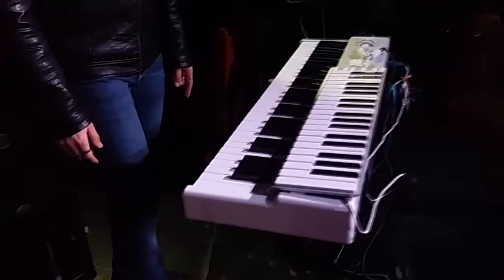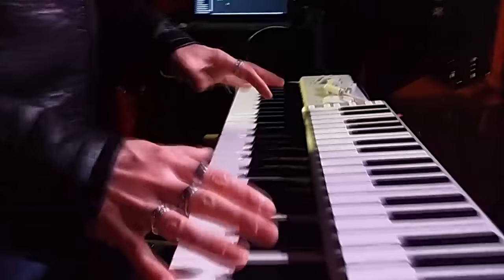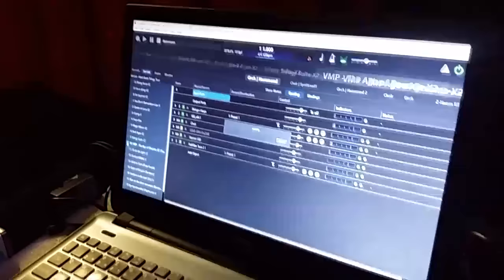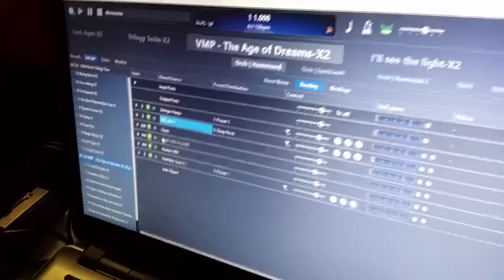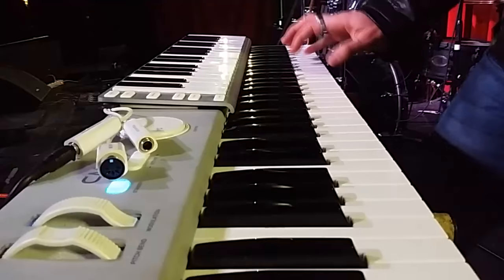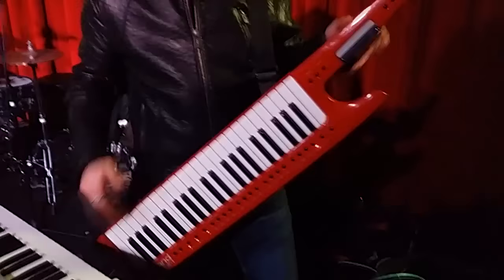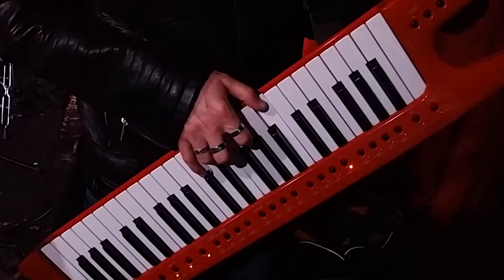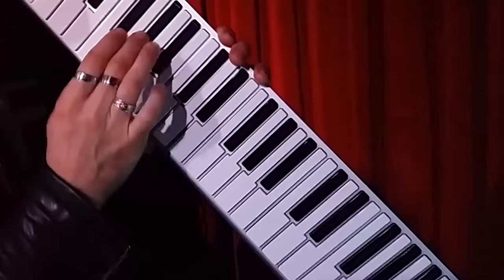Mark Boals Italian Tour 2016 - My live setup and sounds overview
A quick overview about my live setup and sounds during the MARK BOALS sings Trilogy 30th anniversary Italian Tour 2016​.